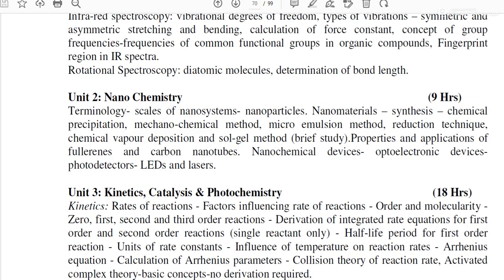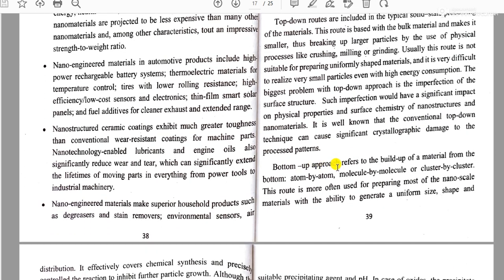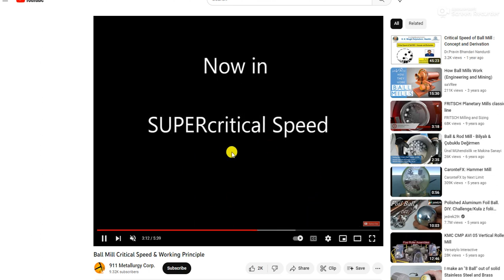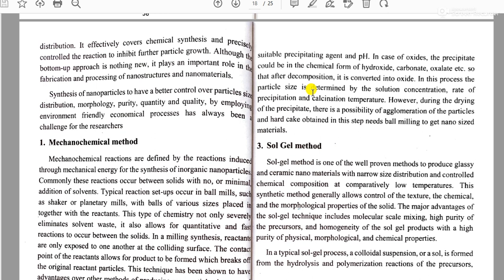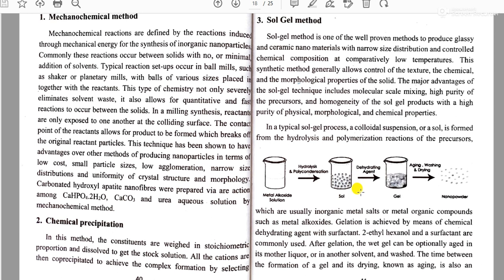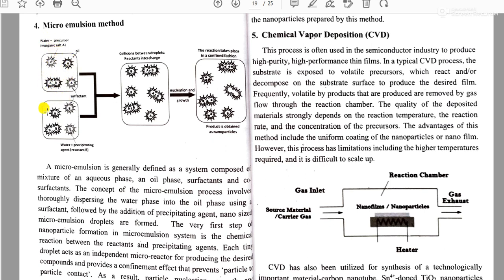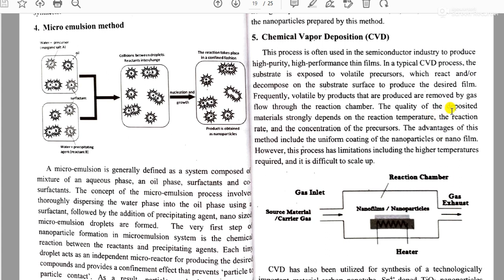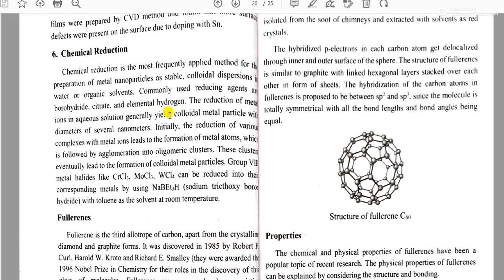Nanochemistry (Part 2)_ Synthesis of Nanomaterials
Recorded class for D2 Physics (Batch 2021-24), Catholicate College (aff: Mahatma Gandhi University)
SEMESTER-IV
CH4CMT05 - PHYSICAL CHEMISTRY – II
Unit 2: Nanochemistry